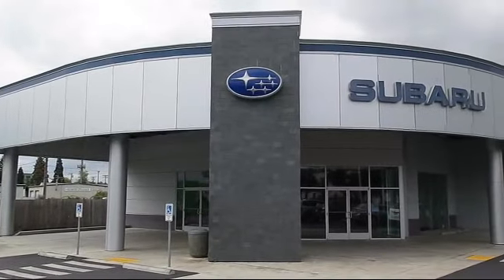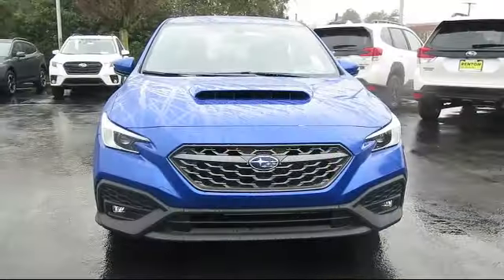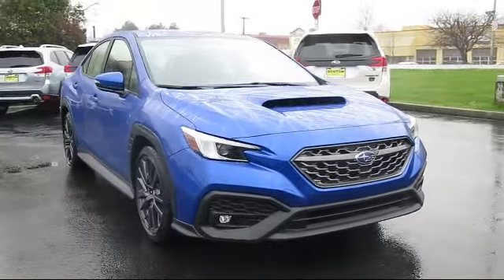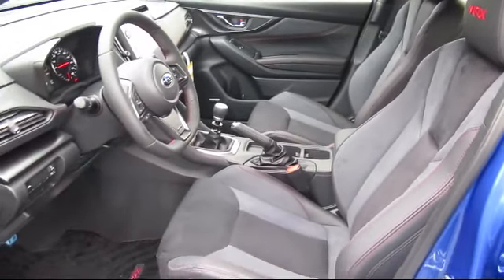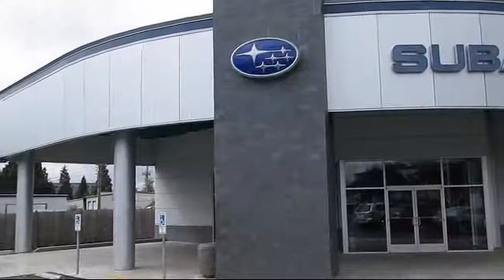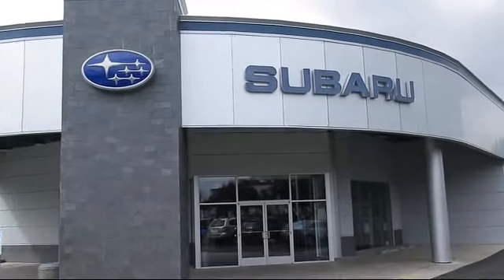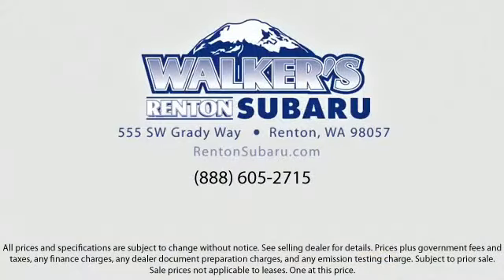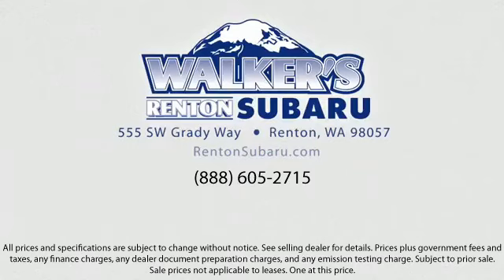2022 Subaru WRX Limited Seattle Bellevue Renton Kent Auburn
2022 Subaru WRX Limited Stock Number: WS5045 Vin:JF1VBAL61N9033670.